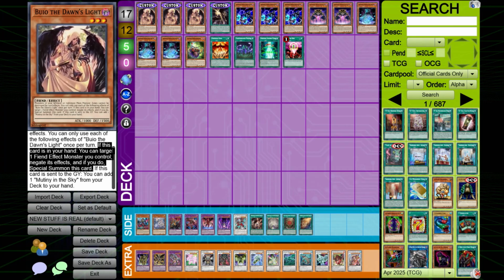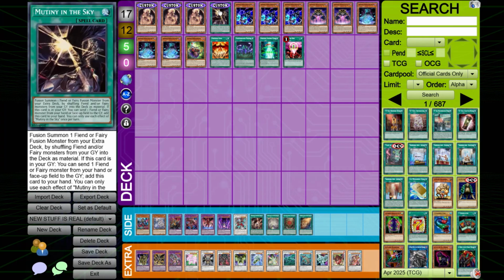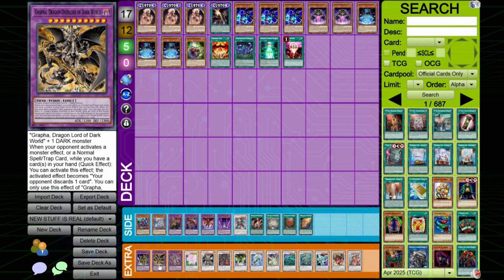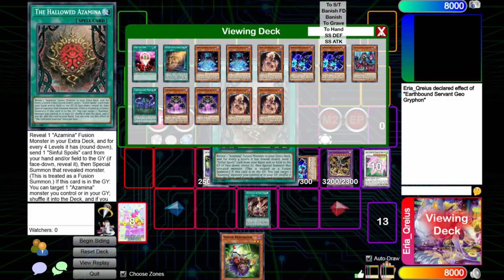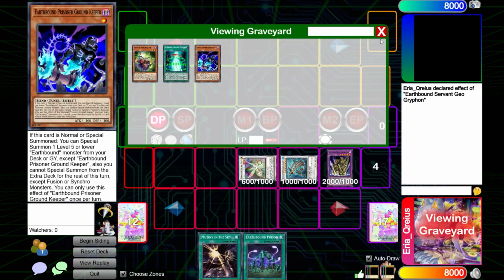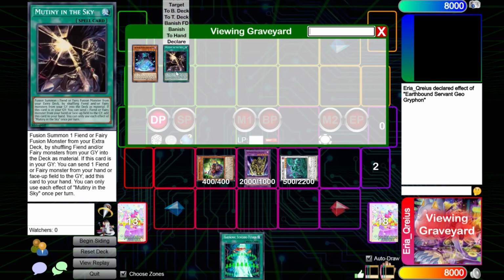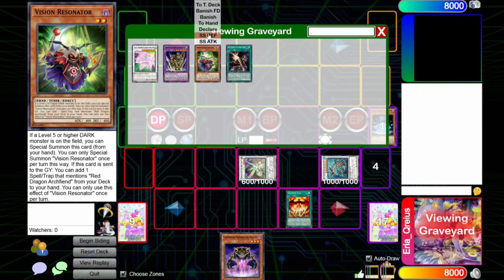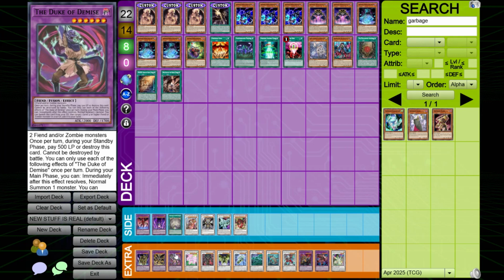The NEW DUAD TCG Exclusives and how they'll affect Earthbound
Been busy these past couple of weeks but NEW CARDS WE'RE SO BACK
Anyways see yall in 2 weeks, my schedule's still filled with stuff to do :P
Buio the Dawn’s Light and Mutiny in the Sky are SO good I wish there were more of these cards (for the main deck lol, Luce the Dusk’s Dark’s a good card, just not good for us)

Timestamps:
None today lel, watch the whole video :)